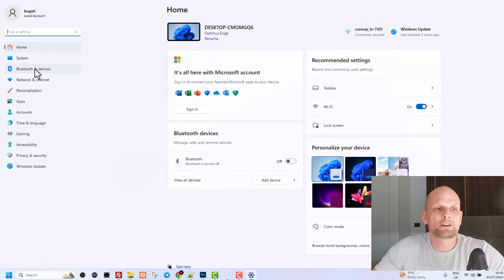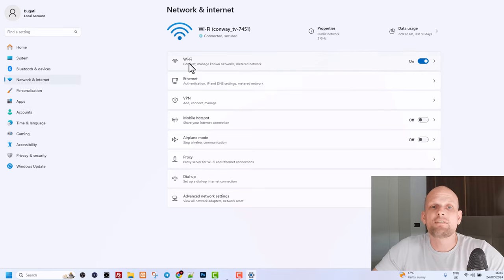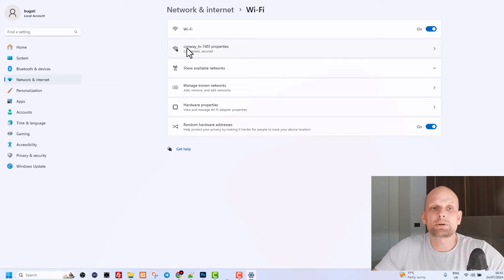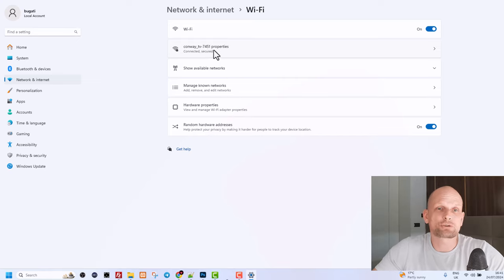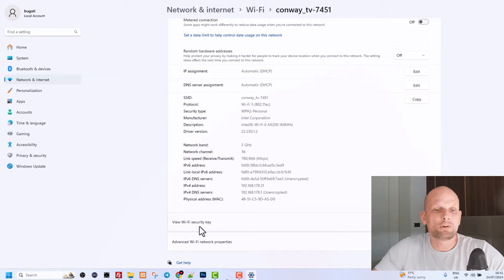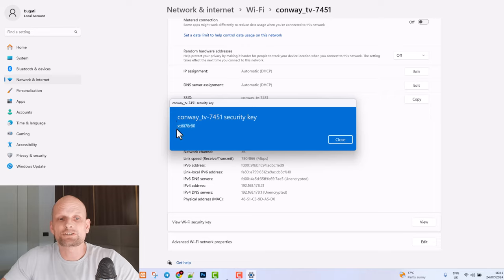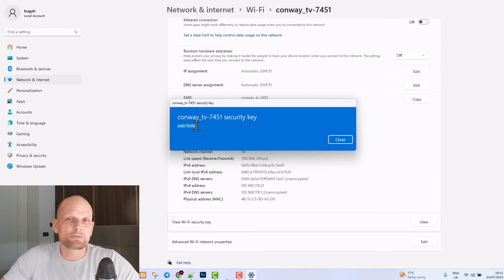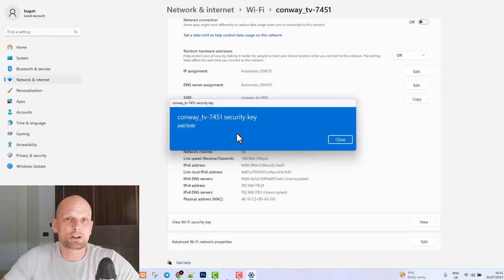How To Find WiFi Password On Windows 11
In thi tutorial I will show How To Find WiFi Password On Windows 11, so you can retrieve and find your wifi network password.

0:00 Intro
0:06 How To Find WiFi Password On Windows 11 - Tutorial